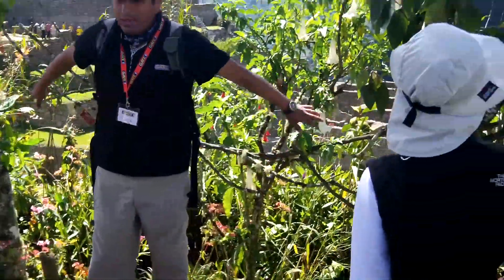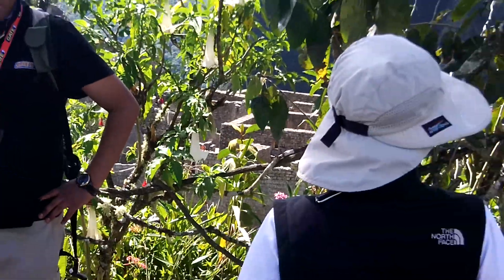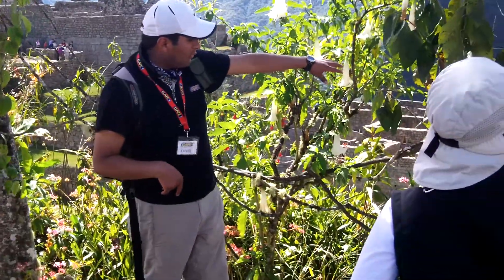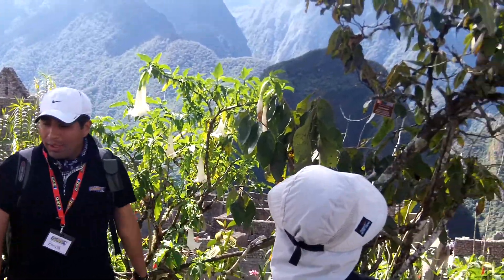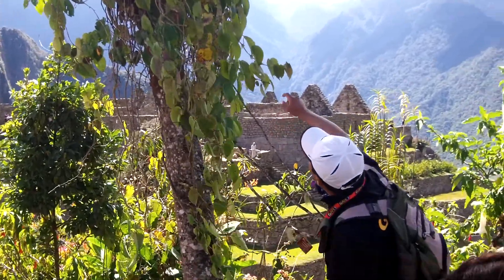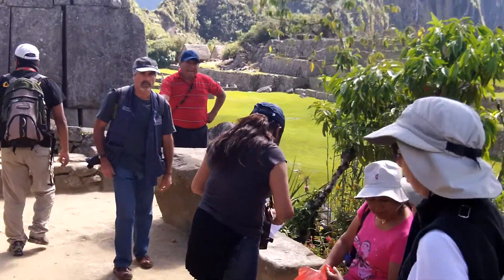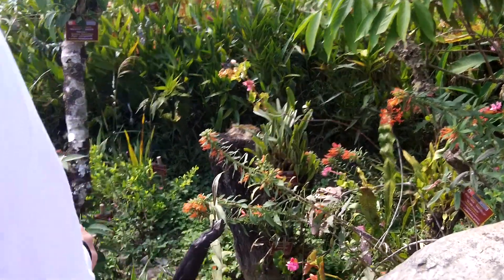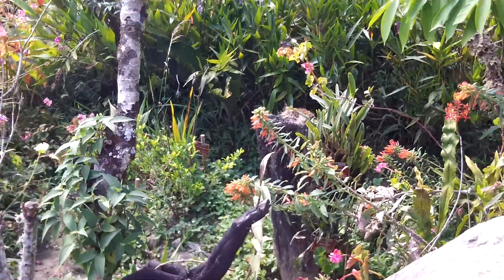Flora of Machu Picchu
Plant life of Machu Picchu including orchids, passion fruit, coca bush etc.